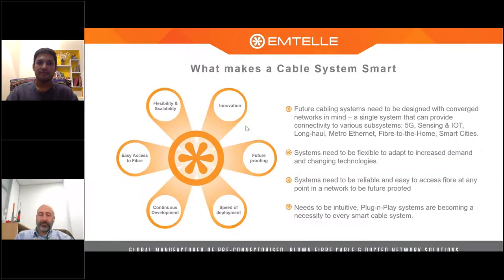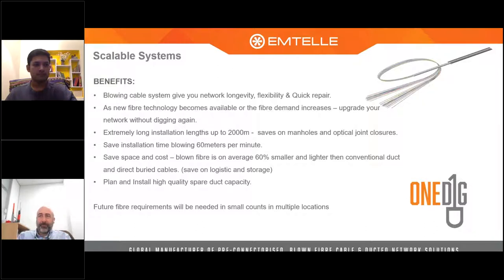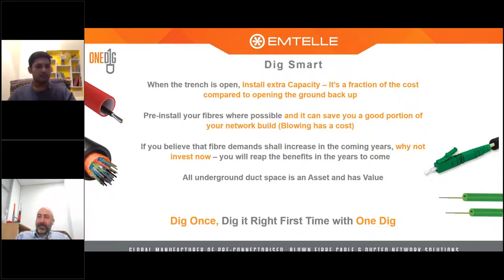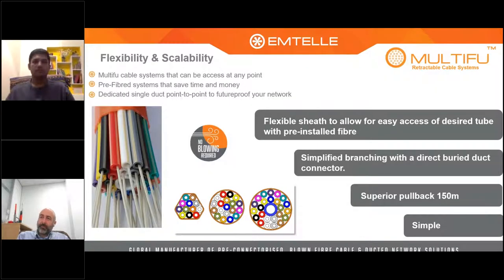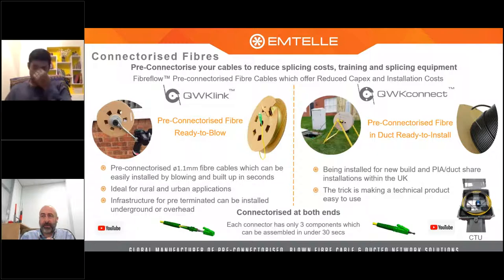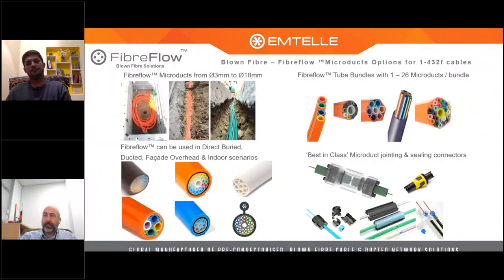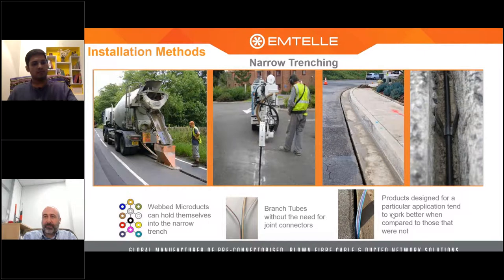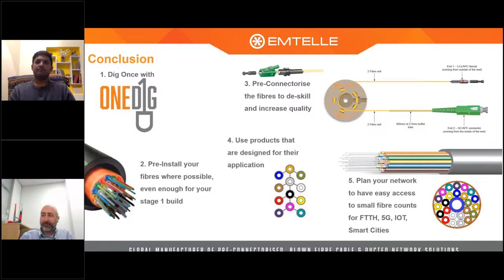FIBERTalk Webinar 11: Smart Cabling, Making Access to Fibre Easy | Emtelle